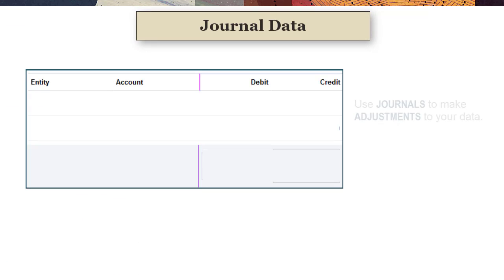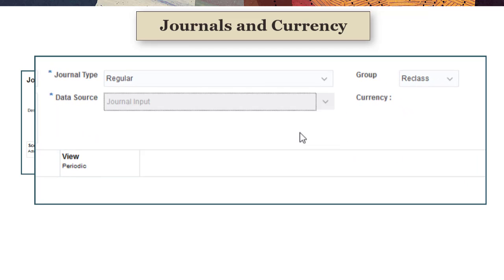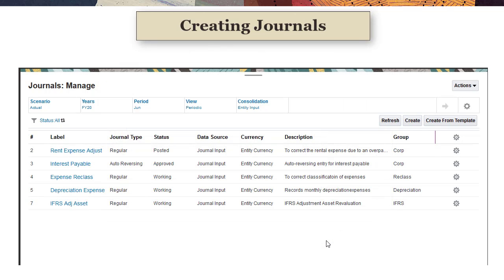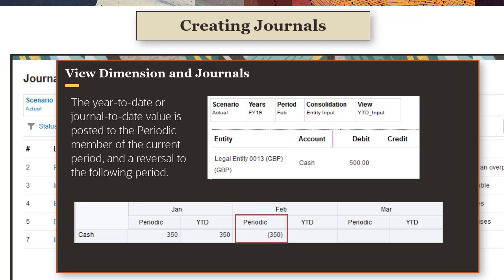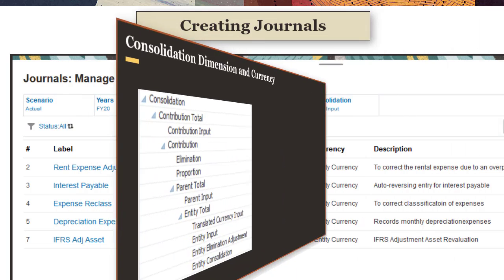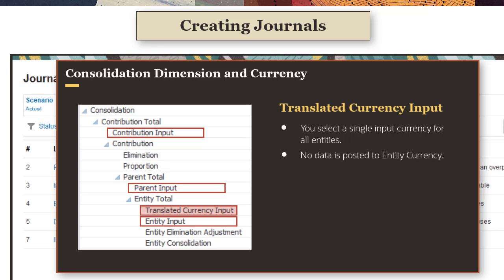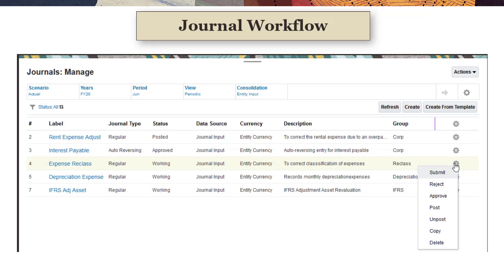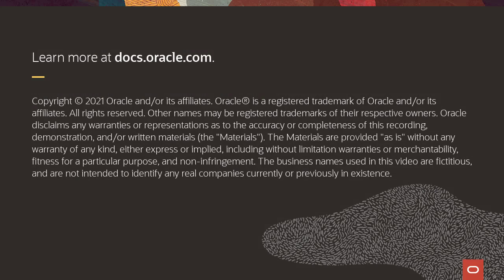Overview: Get Started With Journals in Financial Consolidation and Close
This overview covers the use of journals in Financial Consolidation and Close. You learn about journals, the journal approval process, and journal templates.